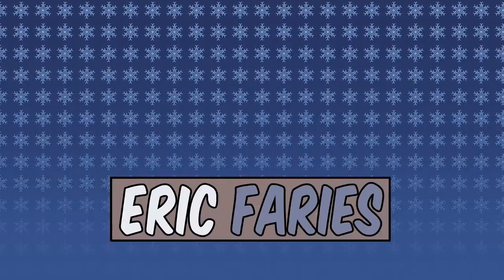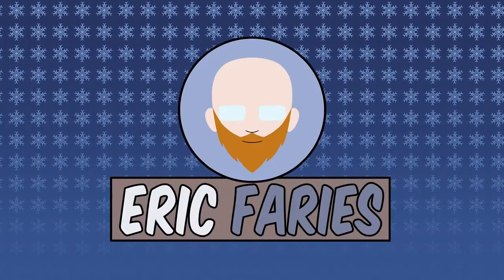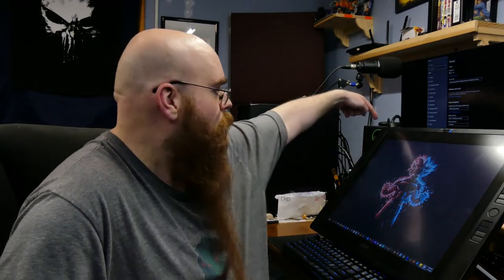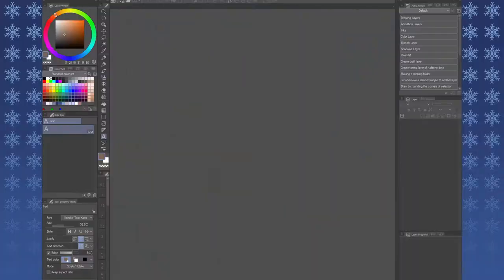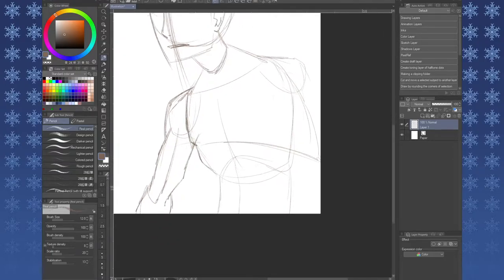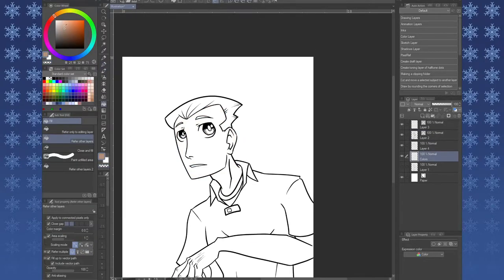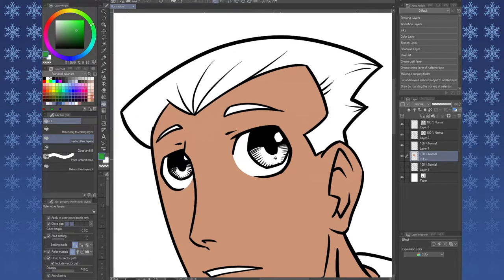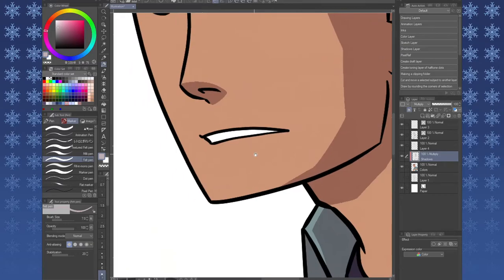How Does It Hold Up? - Wacom Cintiq 21UX In 2021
Picked up a Cintiq 21UX from 2010! Let's see how she holds up in 2021.

You can keep up to date with what i'm doing, as well as chat with myself and other viewers by joining my Discord server